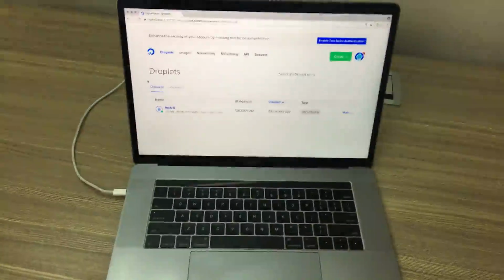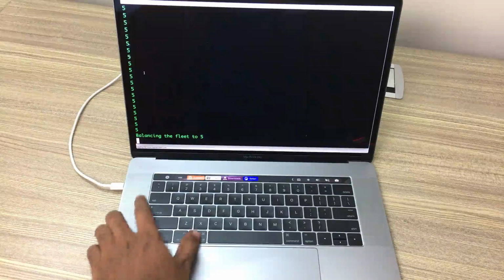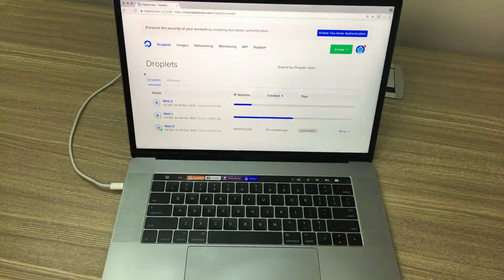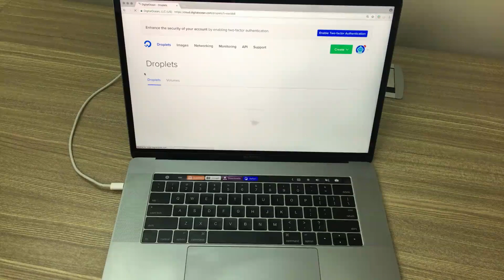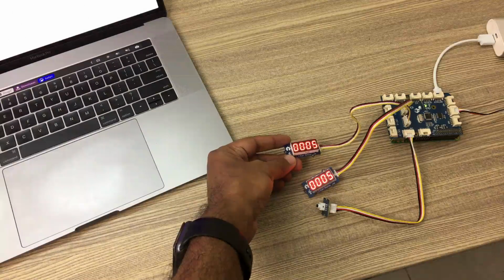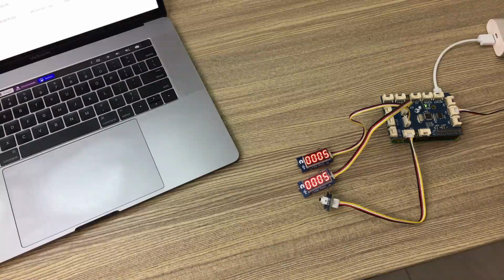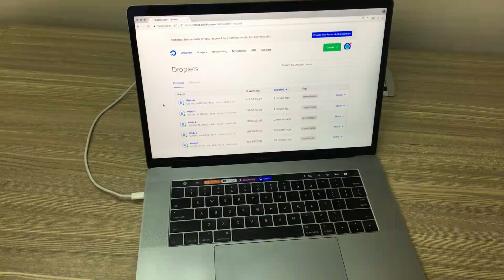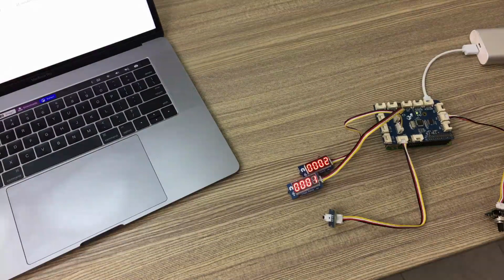Controlling DigitalOcean Droplets through Raspberry Pi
A demo of how to balance the fleet of Droplets by turning the knob on Raspberry Pi. Code is coming soon.